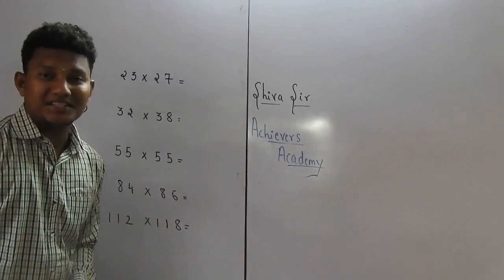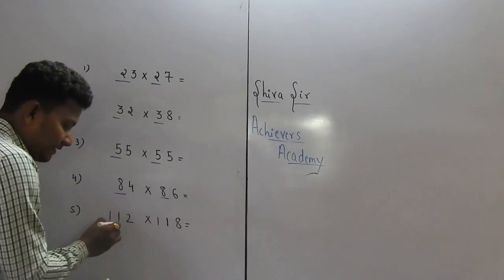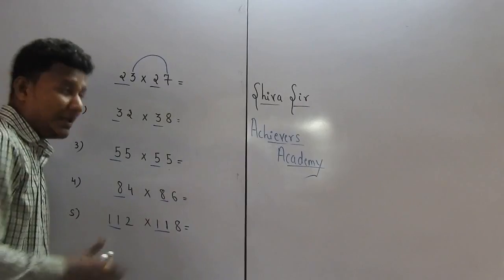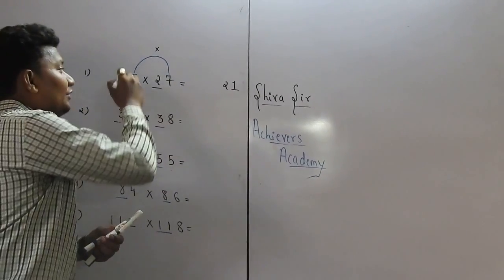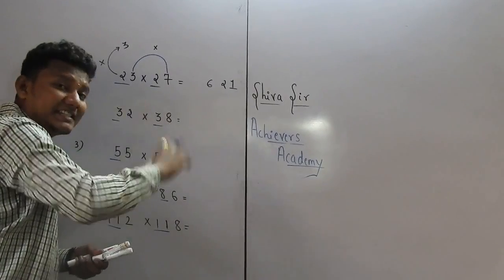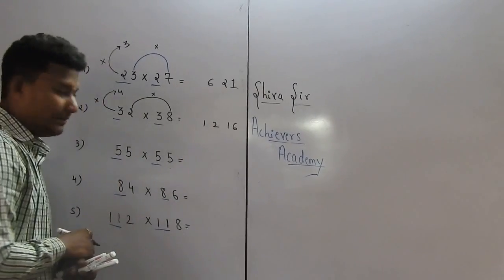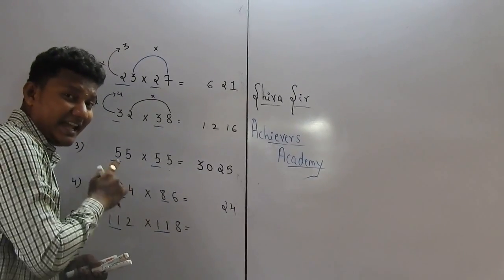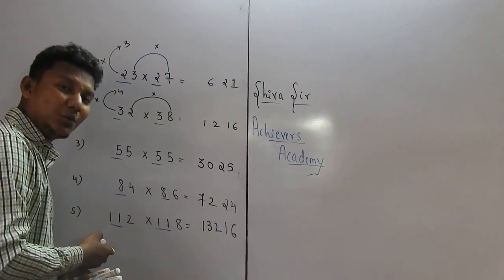Shortcut method to multiply 2 and 3 digits in just 3 second....Shiva Sir (Achievers Academy)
Easy and Interesting tricks to find the 2 and 3 digits answer in just 3 second,really maths is so easy.